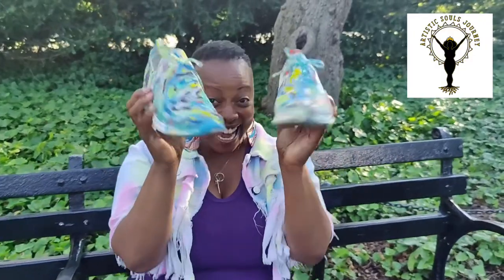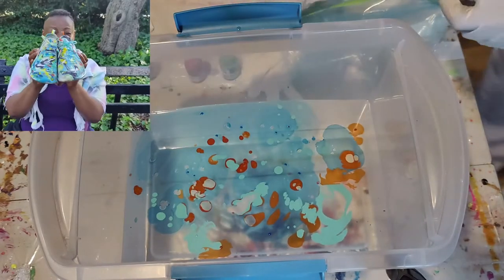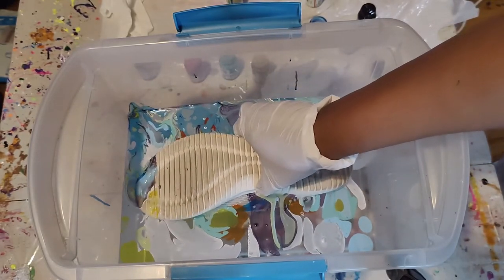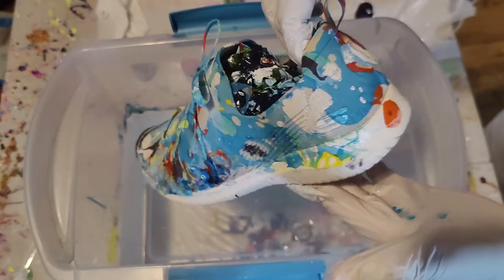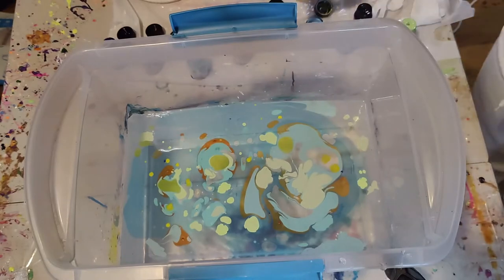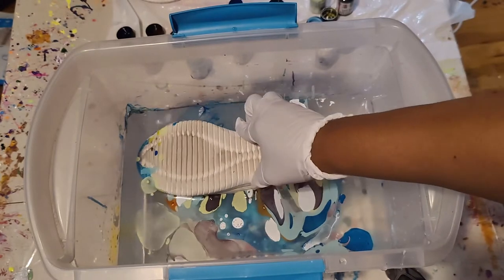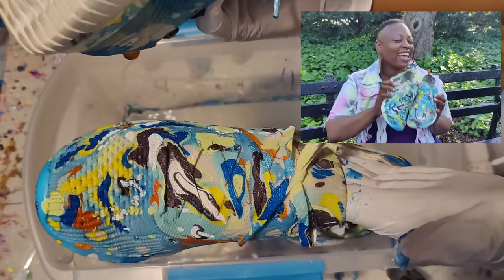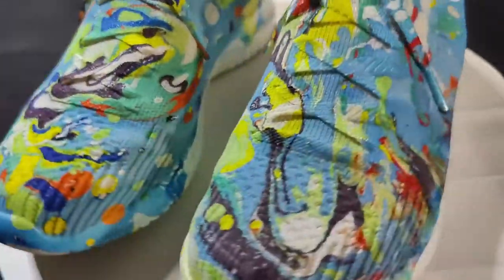Satisfying Summer Hydro DIP - Sketchers Foam Sneakers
So excited to share my custom sneakers
hydrodipsneakers hydrodip I Hydro dipped my Sketchers Memory Foam sneakers. These unique shoe designs are so much fun to wear. Hydro dipping these sneakers was simple and easy .

Supplies
water
bucket
easy marble paint
sneakers
gloves
mask

GEAR /  :Supplies used for this  video

Marabu Easy Marble Paint for Hydro Dipping - Set of 22 Vibrant and Metallic Colors and 10 Wooden Marbling Sticks for Water Marbling - Water Marbling Paint Kit for Kids and Adults

Sony - HDRCX405 HD Video Recording Handycam Camcorder (black)

CozyBox Folding Table Indoor Outdoor Heavy Duty Portable Folding Plastic Dining Table w/Handle, Lock for Picnic, Party, Camping - White (4ft, 6ft, 8ft) (6ft)

KineMaster Pro Video Editor is one of the leading video editing apps for iPhone and Android right now, packing in a ton of functionality previously seen only in desktop video editing software!